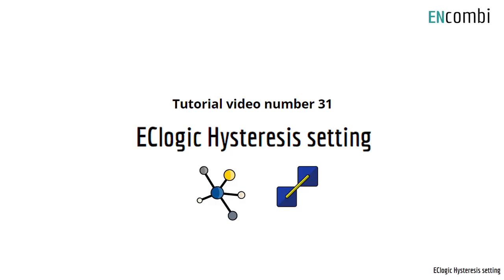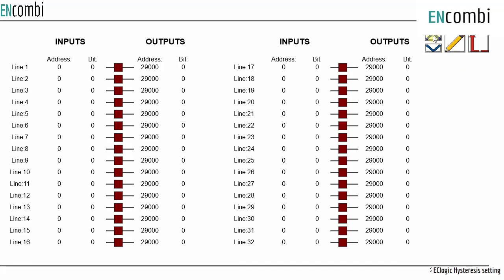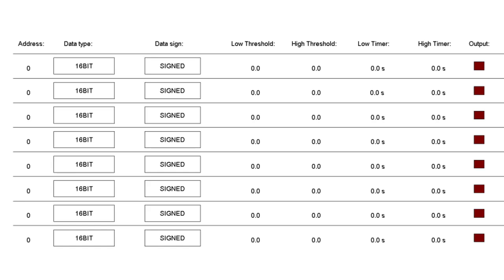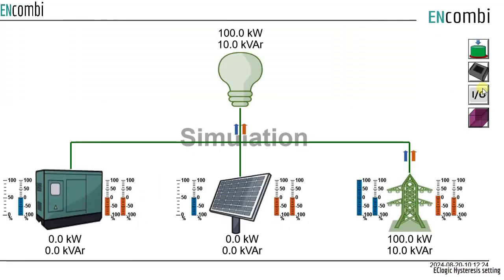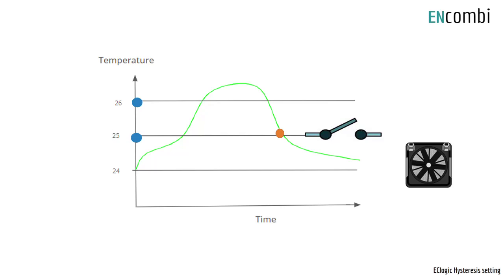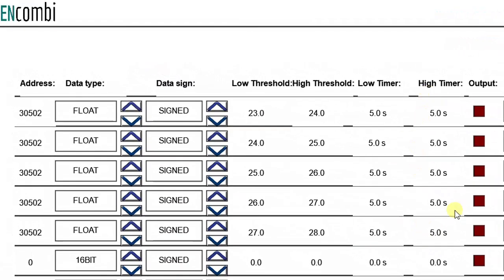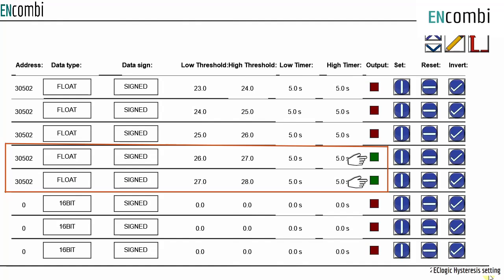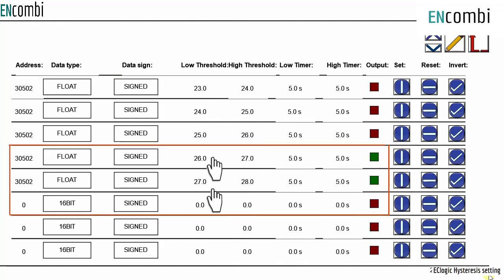EClogic Hysteresis Setting